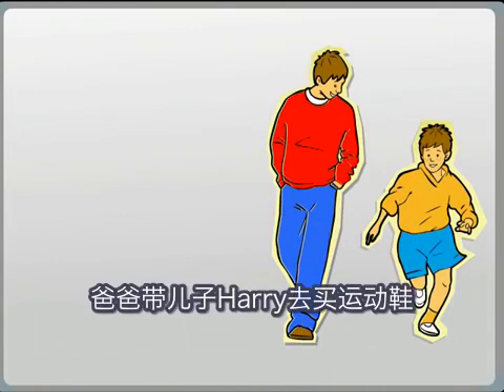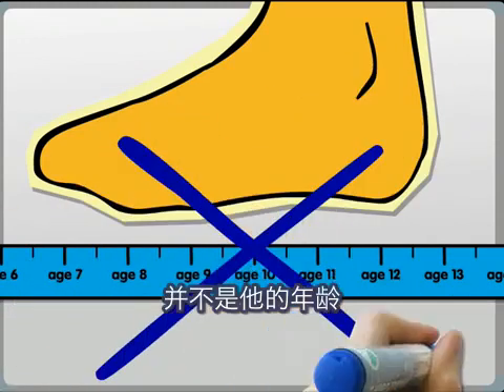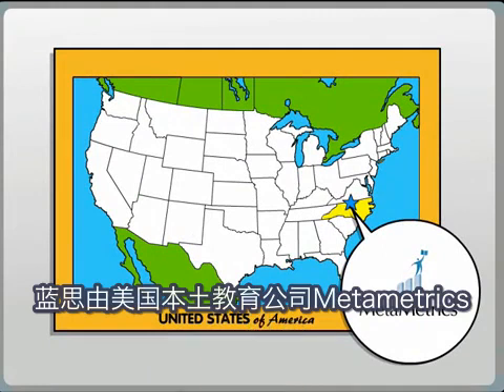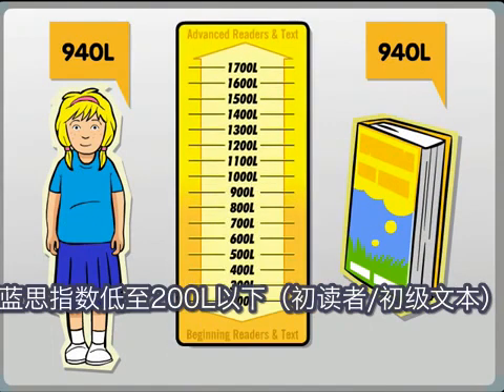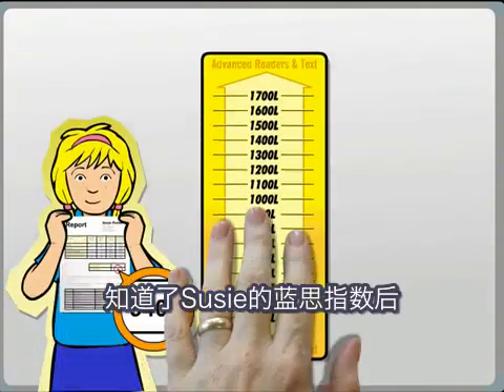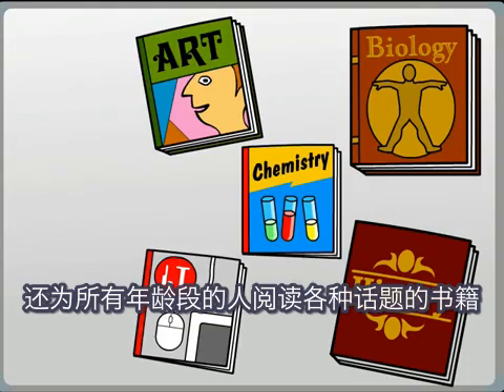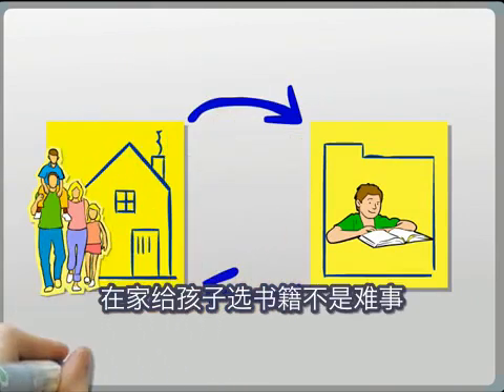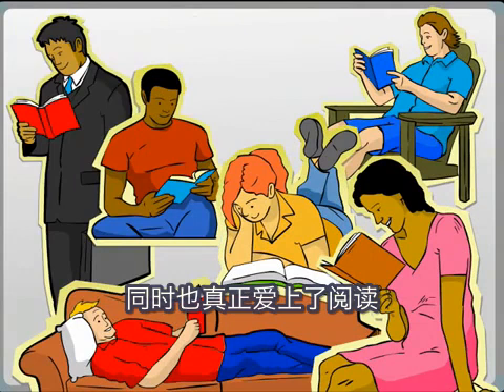蓝思阅读测评体系介绍（中文字幕）墙裂推荐！！！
“蓝思分级阅读体系”，指的是美国Metametircs教育公司受美国国家卫生研究院（资助，经过多年研究而开发出来的分级阅读标准。蓝思体系的使用机构遍布美国50个州，蓝思阅读分级在美国十分普遍，可以匹配读者的阅读能力和读物的难度等级，辅助读者选择合适的读物。

蓝思的英文是lexiles，其中lex-的意思是词汇（lexicon），-iles的意思是百分等级（percentiles），也就是说蓝思阅读对不同书籍和不同的读者会使用同一标准来测评。